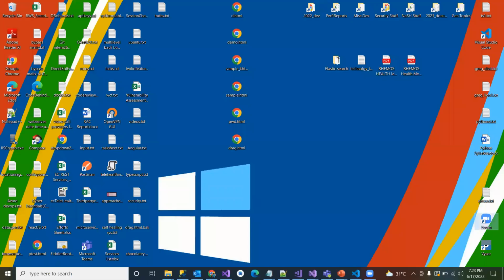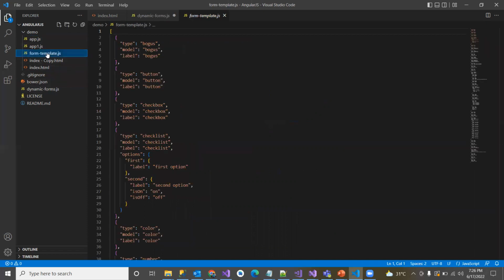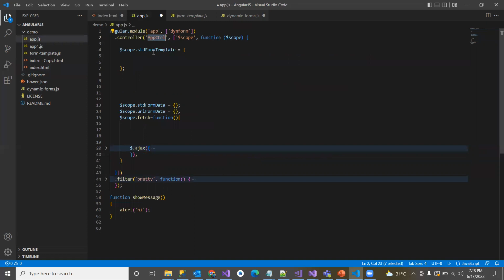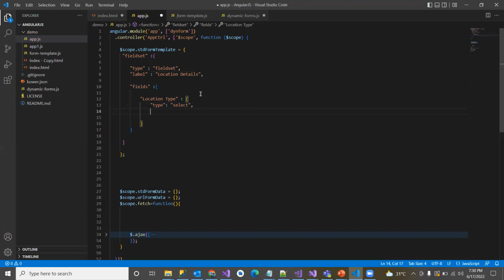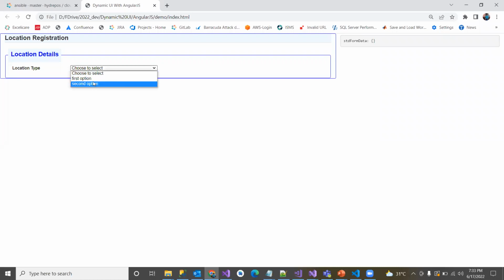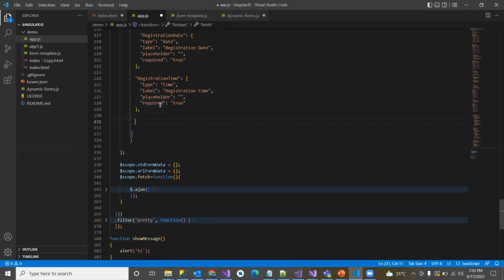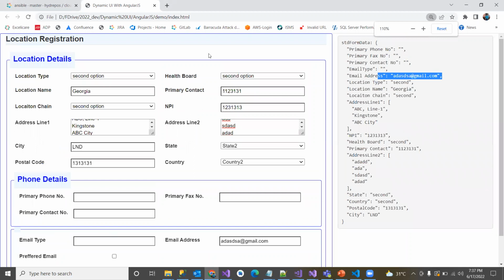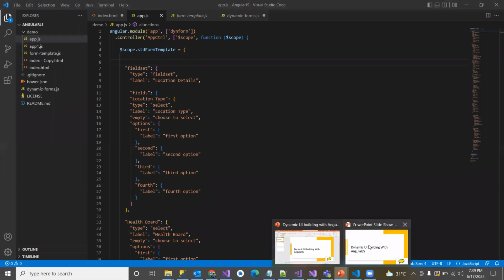Building Dynamic UI with JSON field set and AngularJS